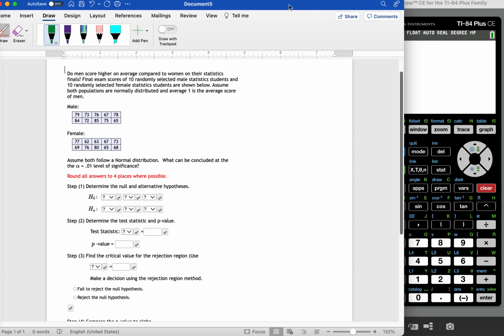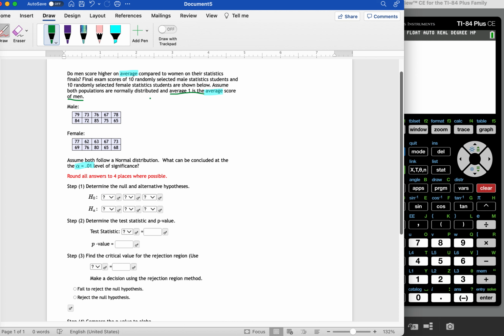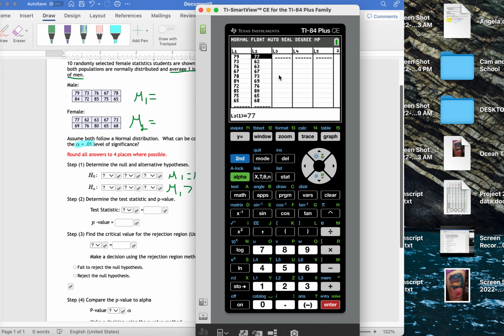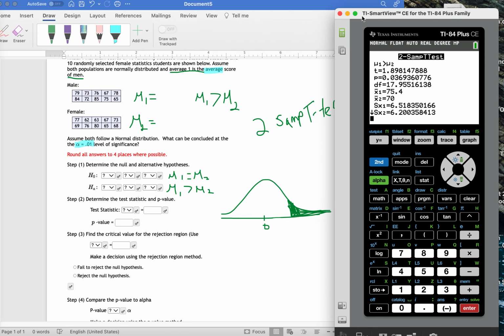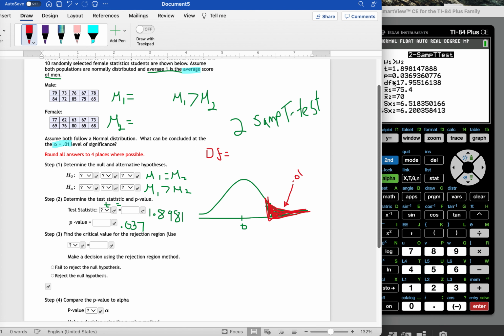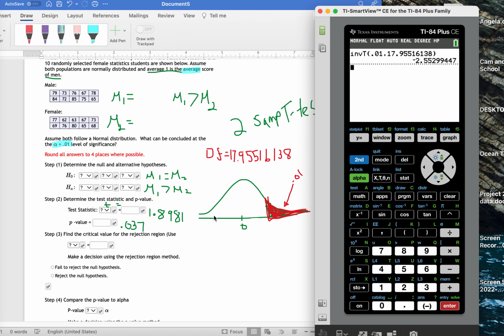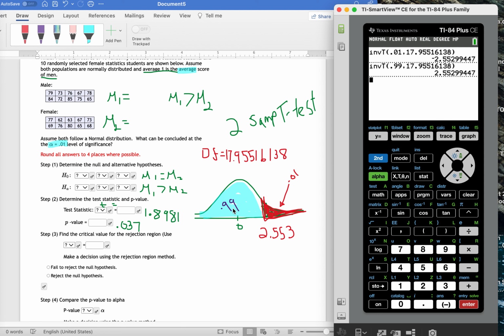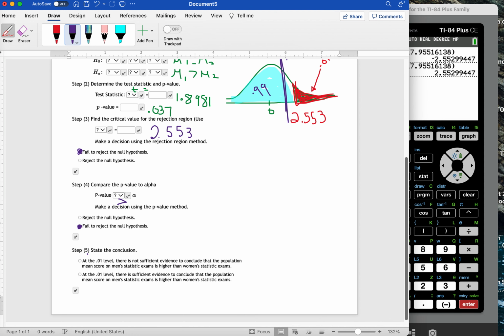Example: 2 Independent Sample T-Test (4)